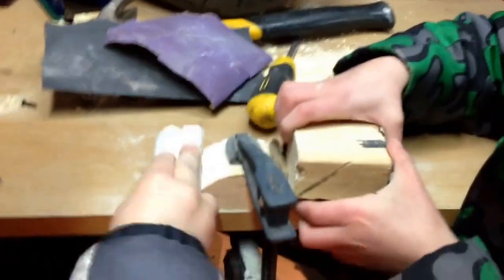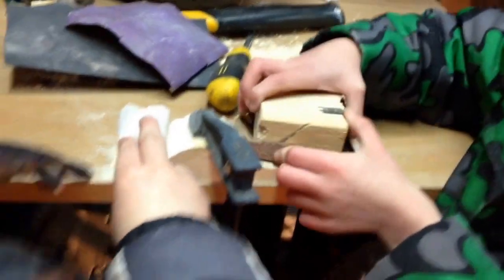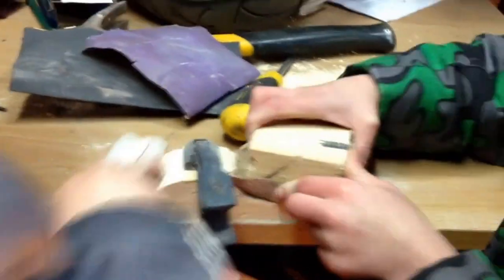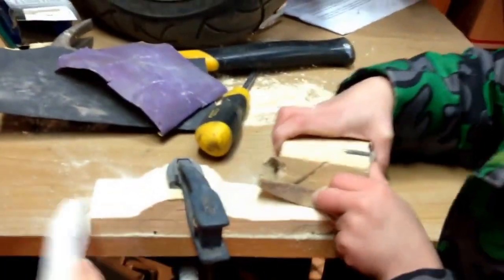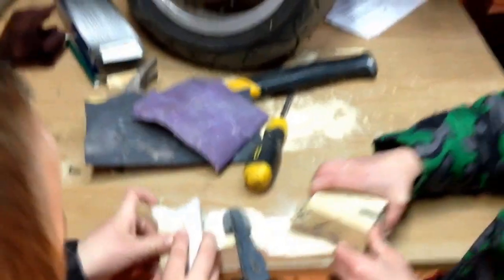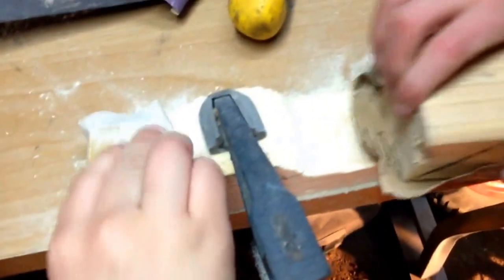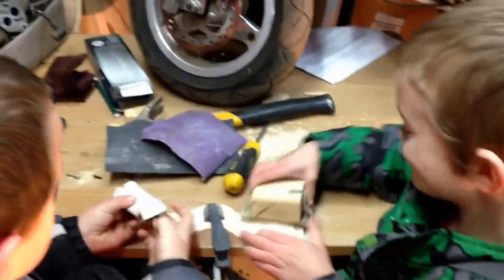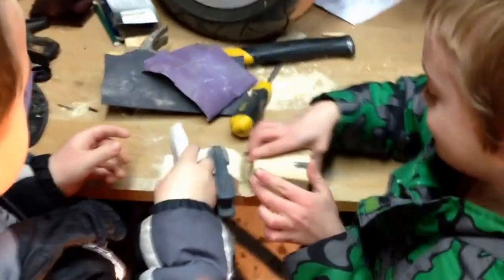Pinewood derby car how to build specs boy scouts cub scouts tiger scouts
Pinewood Pease derby car how to build specs Part 1 boy scouts cub scouts tiger scouts